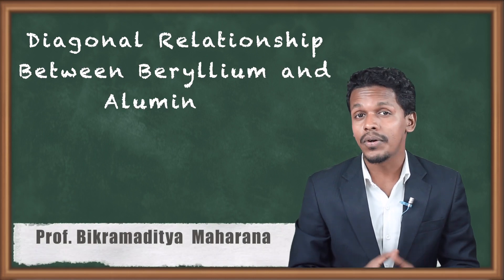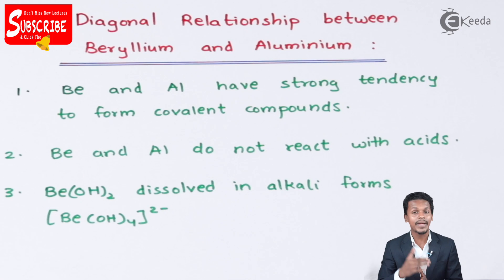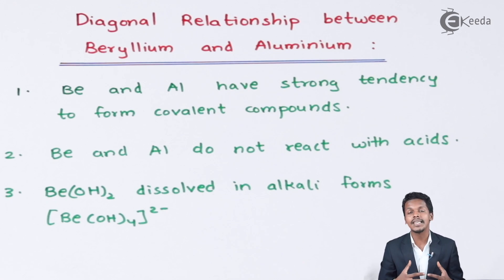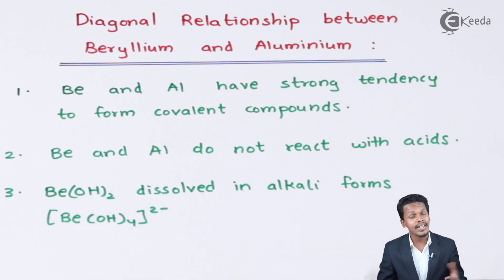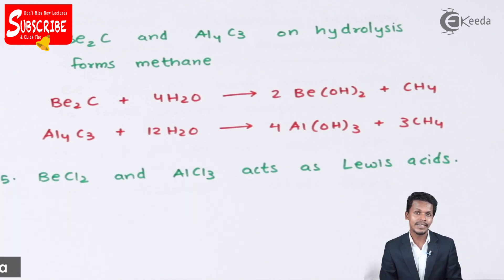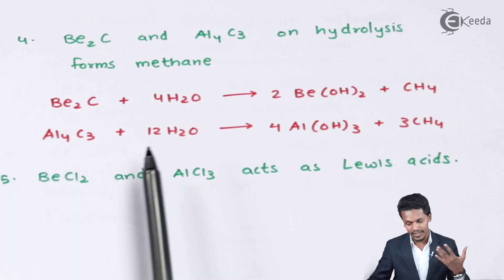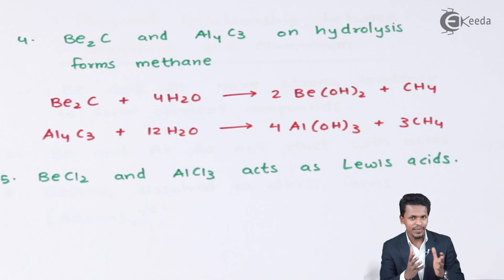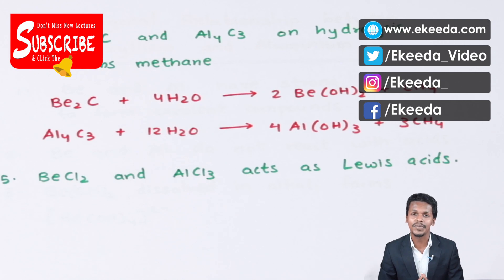Diagonal Relationship Between Beryllium and Aluminium - S Block Elements - Chemistry Class 11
Diagonal Relationship Between Beryllium and Aluminium video lecture from S Block Elements chapter of Chemistry Class 11 Subject for all engineering students.

11 Chemistry S Block Elements

Happy Learning : )